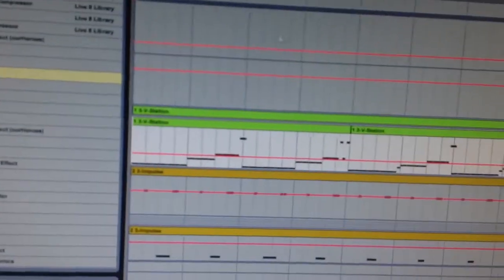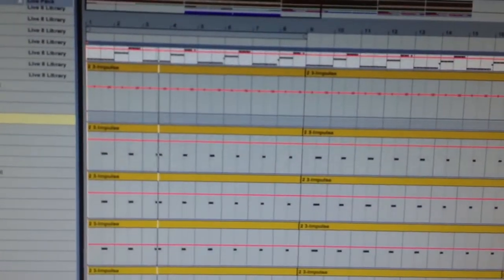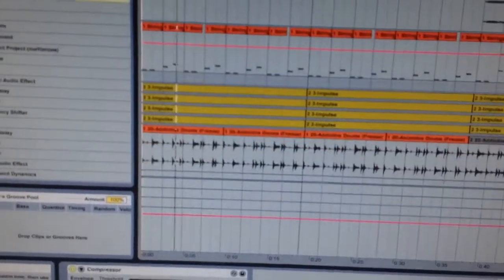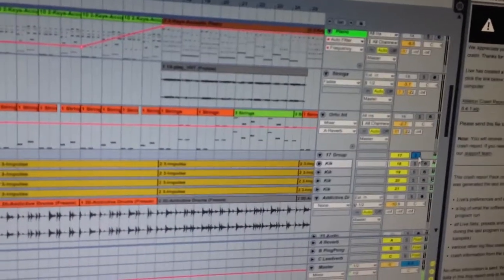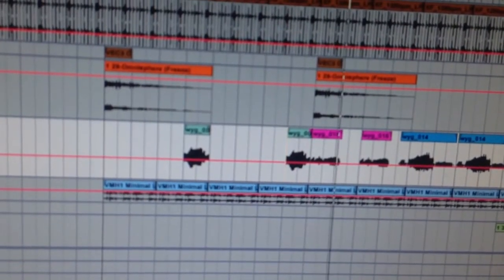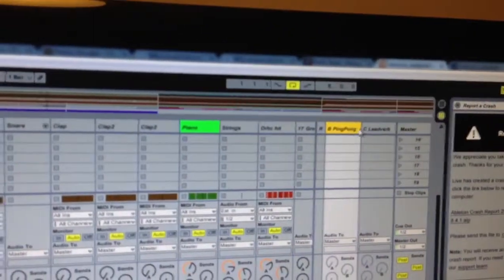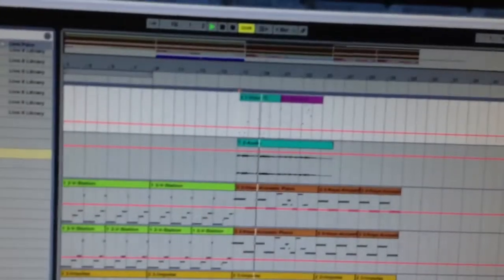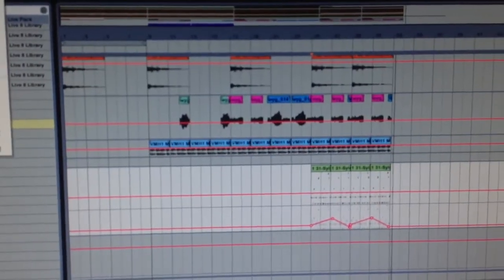Making The Frozen Endzone Soundtrack (Part 1)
First day of work on this - I'll be documenting what I'm doing as I go and trying to answer any technical questions you have about how I make music